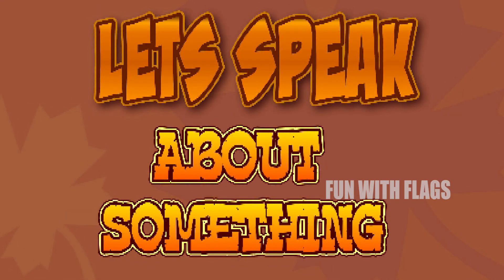After Buying a New laptop How to check the Performance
Hey Guys,

Welcome to the Premiere Episode Of Soldier Presents 'Fun With Flags'.  Here I love to speak about Something which is Strange & Weird. So Try To Watch The Whole Video and Have Some Fun!.